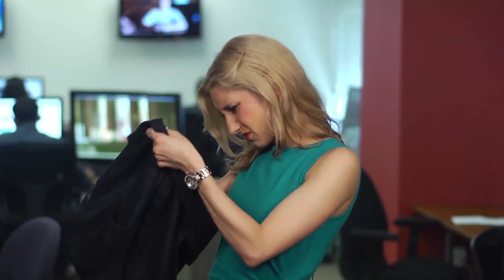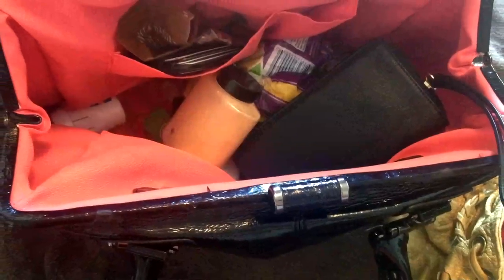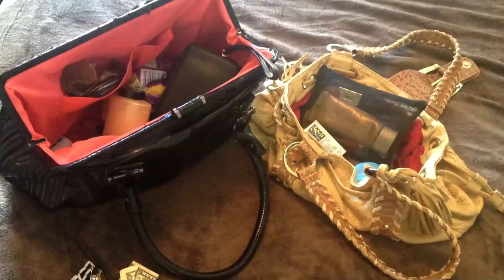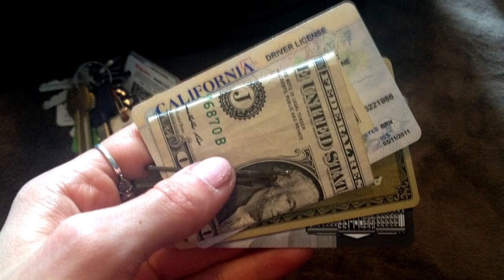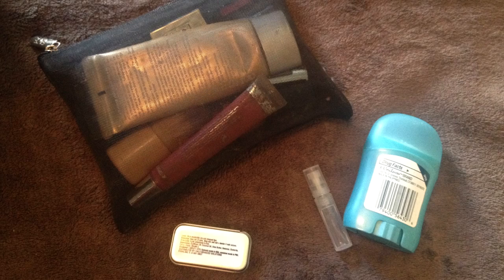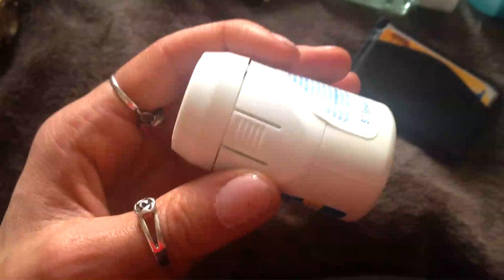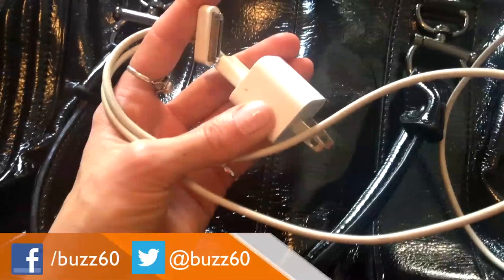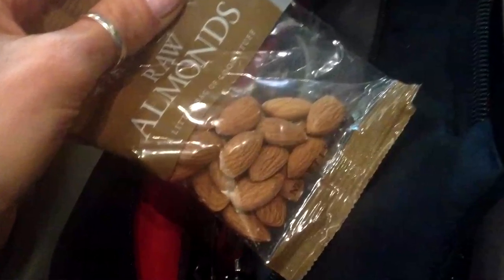Purse Organizing Tips For Women on the Go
If finding items in your purse is as challenging as a scavenger hunt, you may want to re-evaluate what's in your bag. From condensing your wallet, to planning what you really need each day, there are a few tips that can help you get organized so you don't end up looking like a bag lady on the go. Krystin Goodwin (@krystingoodwin) has a few helpful tips to minimize your purse essentials.

Buzz60 is designed for the way we live now. Short, quirky video snacks that are a little sassy, and always smart. Buzz 60 -- and the Buzz60 channel on YouTube - produces all kinds of news video clips for web viewers who want more than just repurposed content. Our team is a diverse group of video journalists with dozens of Emmy awards, an authentic sense of humor, and a mandate to connect with viewers every day.